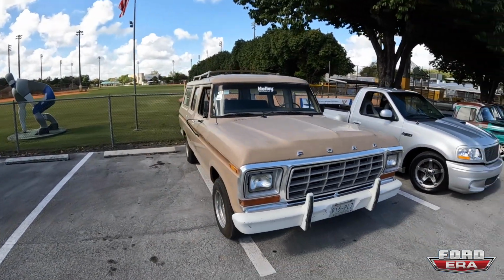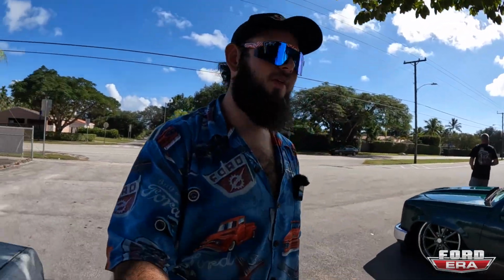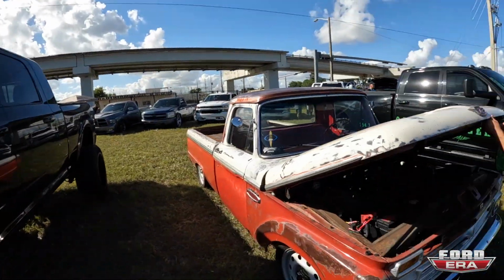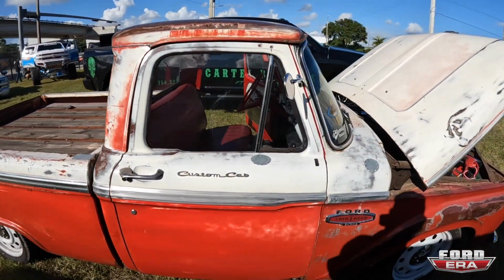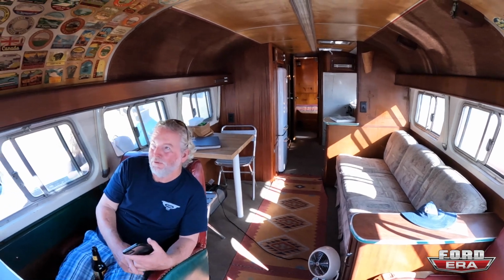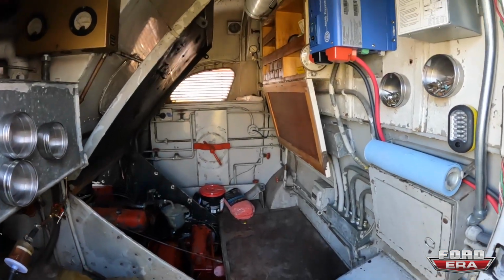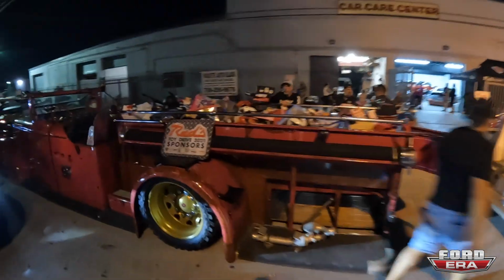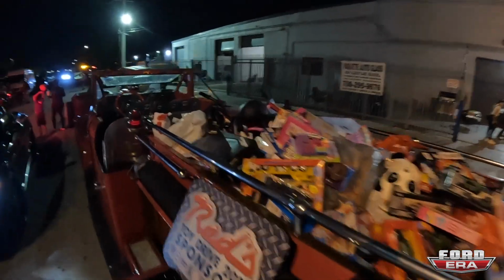Cruising the Mexican B100 to Reds Miami Toy Drive! | Ford Era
Hey All, In today's video we cruise 1979 B100 over to @RedsMiami for their annual Toy Drive. What a fun day it was. Got to see a lot of old friends & so many different styles of cars & trucks.